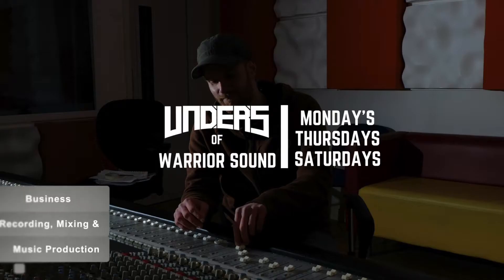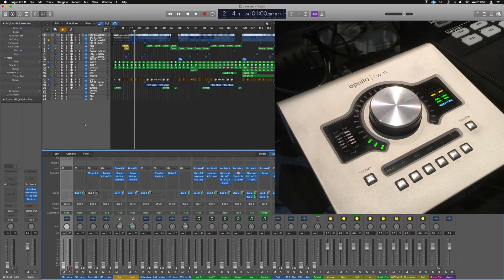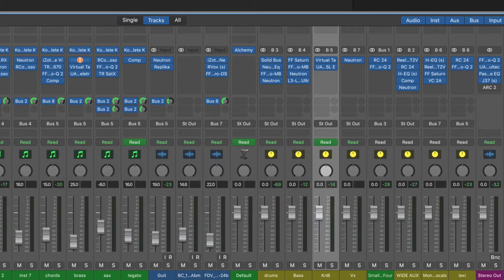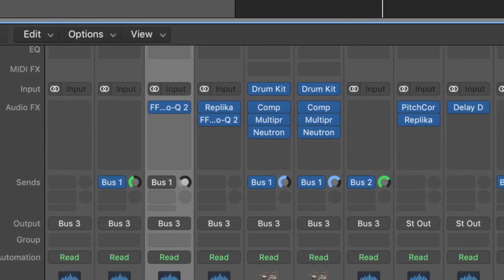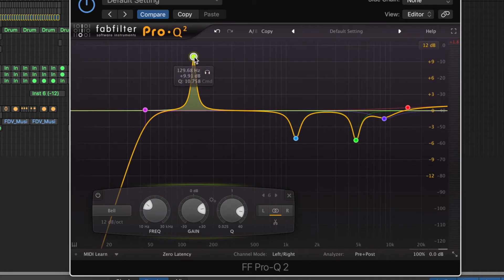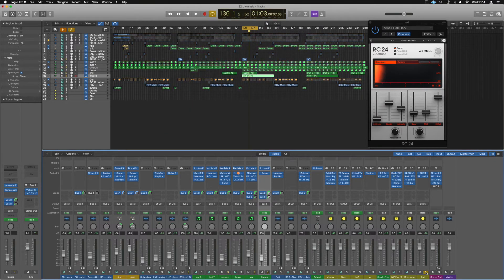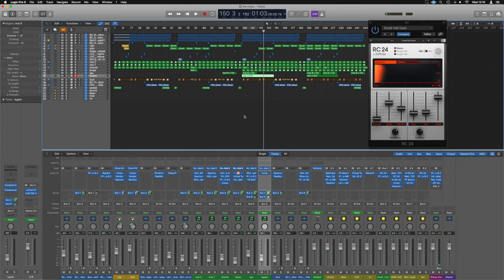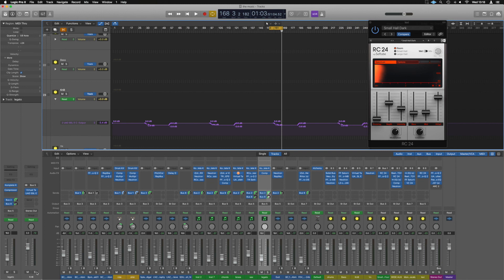Mix Faster in Logic X - 5 Tips for Faster Mix's in Logic Pro x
mix faster in logic x

These Logic Pro X Mixing Tips give you 5 Ways to Improve Your Mix Workflow that i use in every mix. now go mix faster in logic x

FREE STUFF